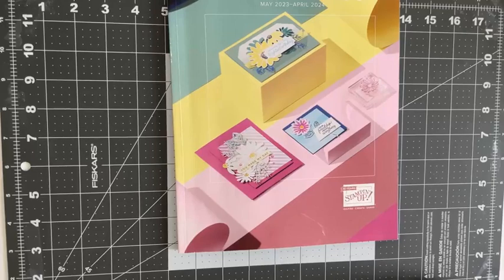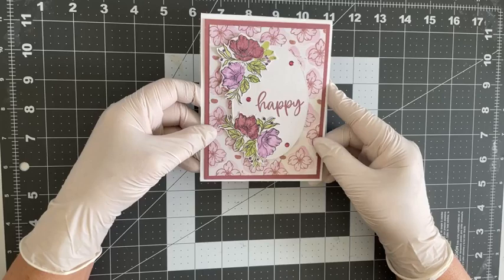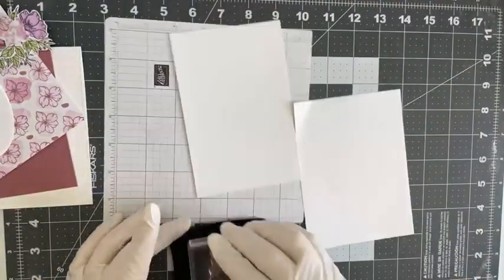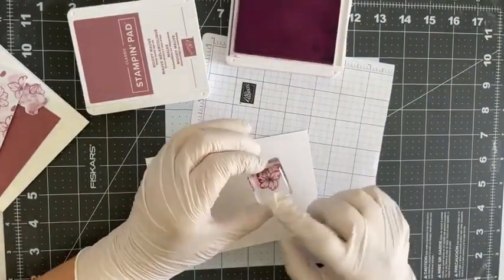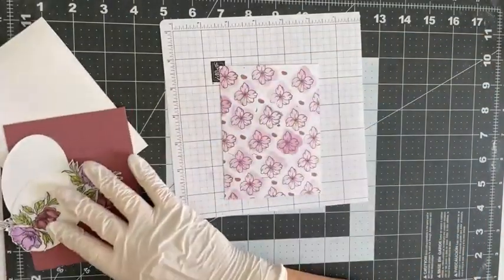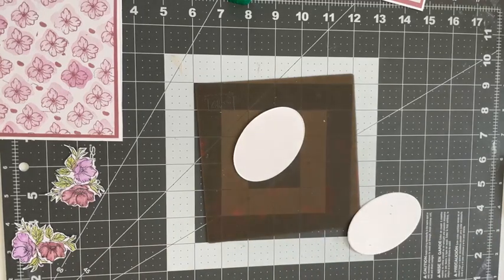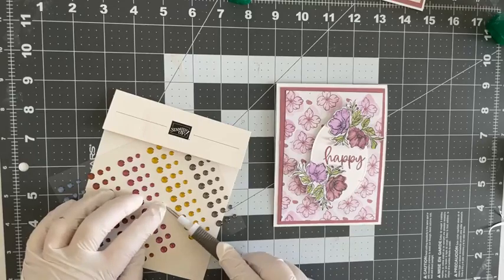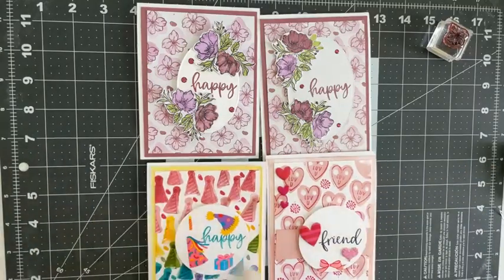How To Create Cards Using the Back Stamping Technique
Back stamping provide a creative way to create those special cards for Mother's Day, Birthdays, thinking of you and so many more.